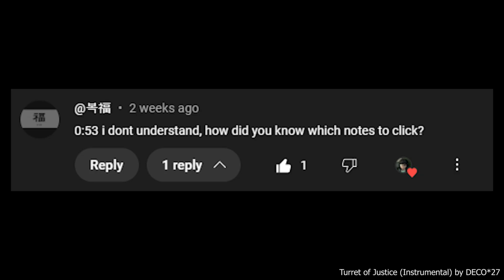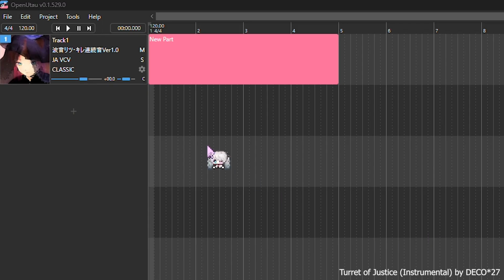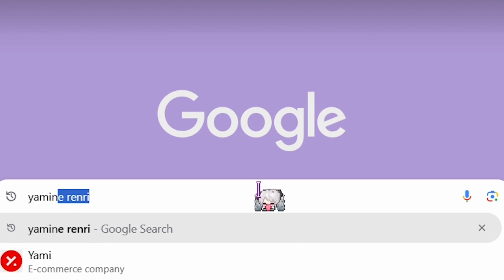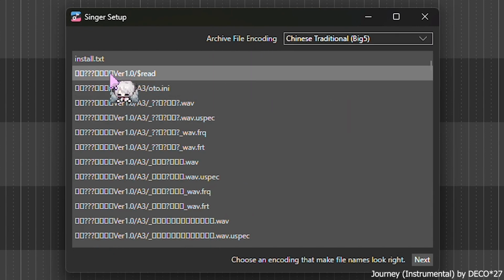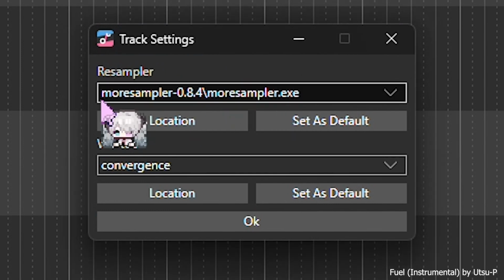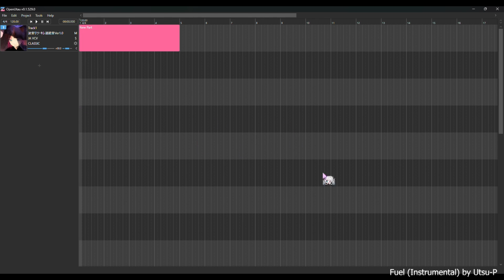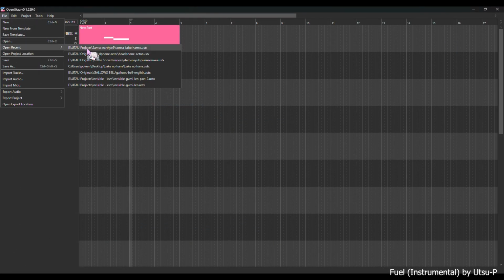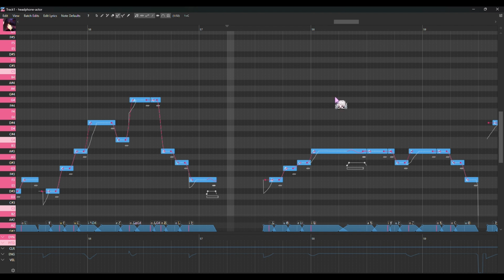How to Make an UTAU Cover (Using OpenUTAU) Part 2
「TW: Flashing Lights!! 」

The second part literally no one had asked for now being uploaded exactly two years later. Here are the questions that you guys have asked me in the comments as well as a tutorial for basic tuning.
While this may not be the most perfect tutorial, if you do happen to have any questions or concerns please do comment them on this video. If there is enough comments I will make a part 3.
The bonus at the end are a few covers showcasing my tuning! I'll link those further down in the description

MUSIC
☆ Turret of Justice [Instrumental] / DECO*27
☆ Journey [Instrumental] / DECO*27
☆ Fuel [Instrumental] / Utsu-P

VOCALS
☆ At - KAITO V1
☆ White Snow Princess - Nagone Mako
☆ Kimagure Mercy - Lily V2
☆ Bake no Hana - KAITO SP

☆ Video Edits / Narration / Tuning: Alice Phantomhive